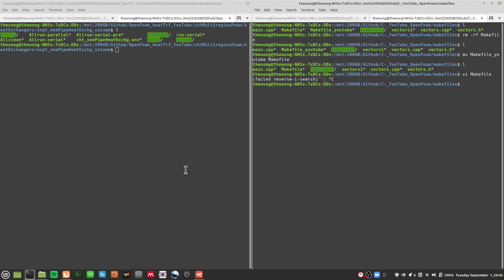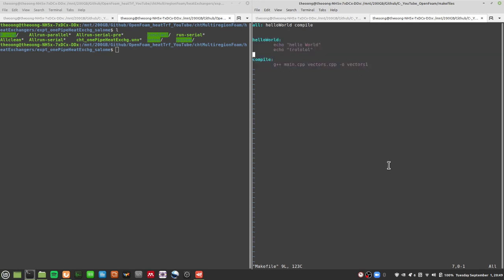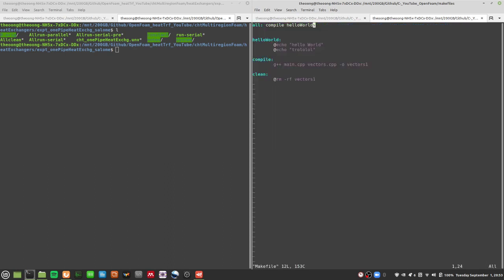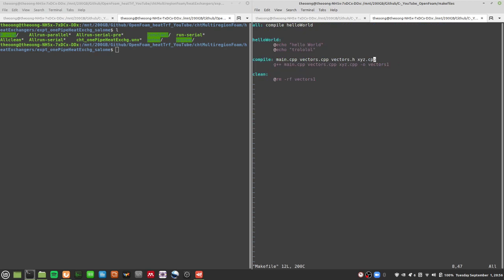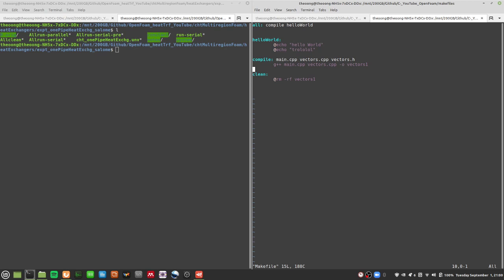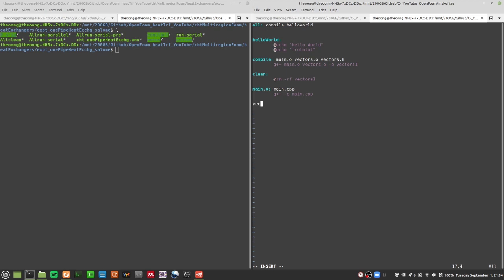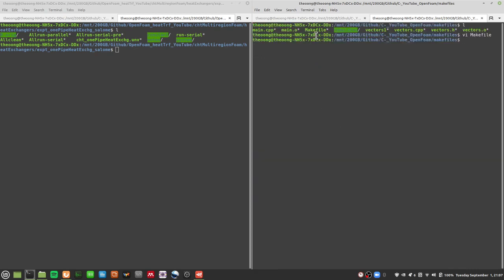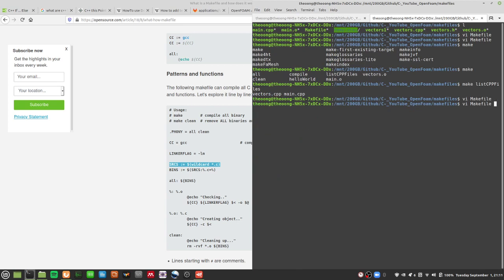Introductory C++ for OpenFoam 17 - makefiles targets, dependencies and intro to variables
I'm not going to redo these videos as sometimes as watching these mistakes are useful in the learning process for beginners. Also i may not have the time to redo them.  I'm leaving them as is for my reference and yours. Enjoy!
Useful Links

This pointer C++

What is a makefile and how does it work

OpenFOAM foundation compiling an application

Video Sections
Chapters:
TBC